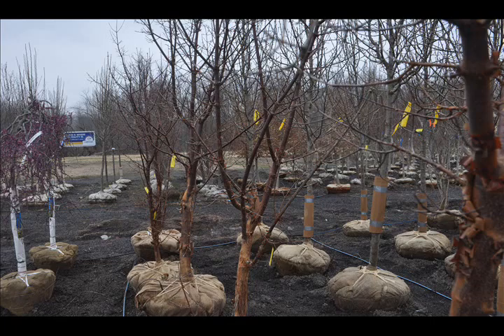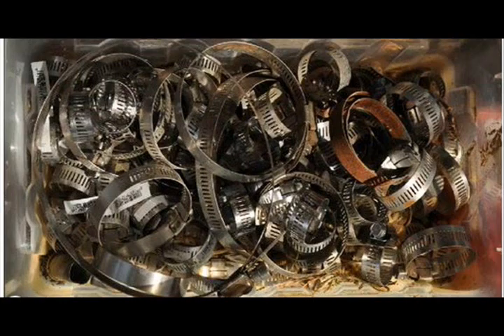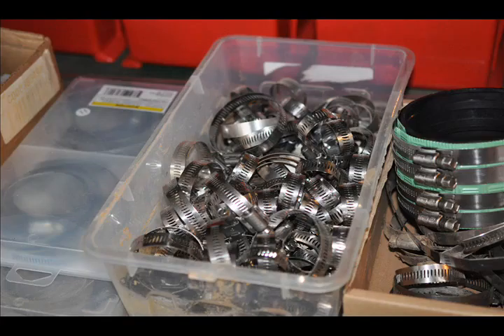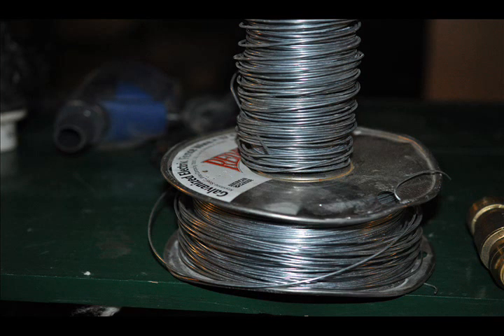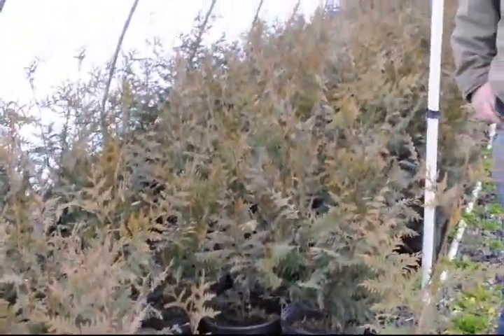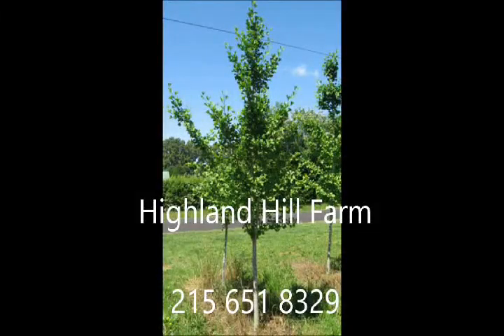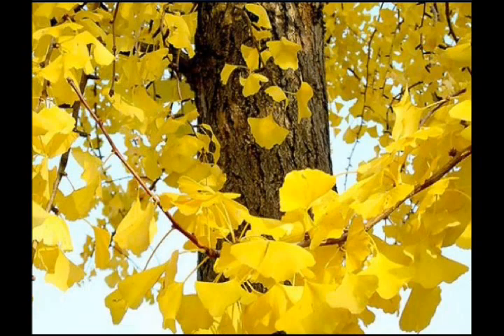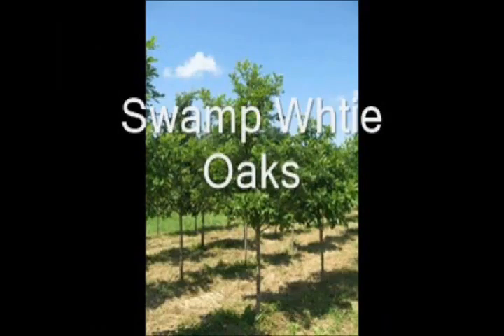Need Tri Axil Loads of stone at HH Farm